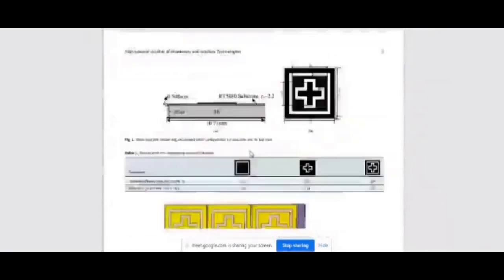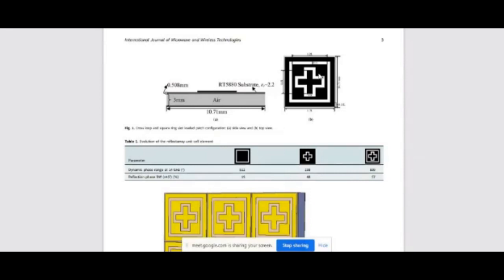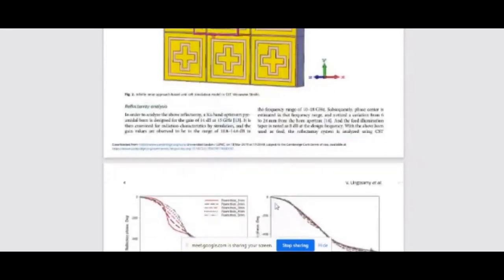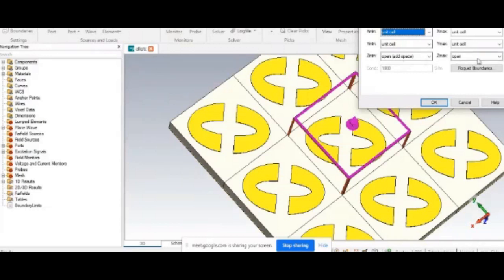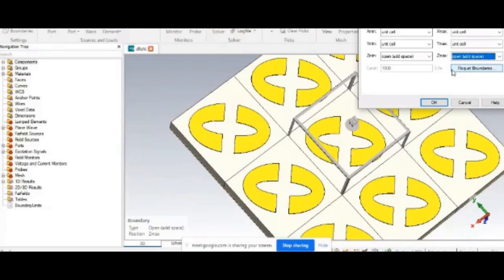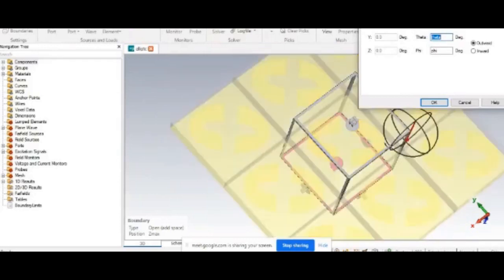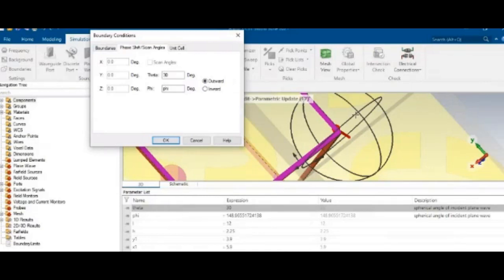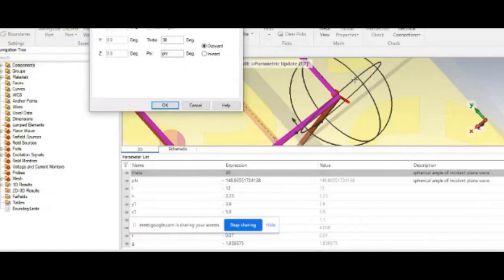How to design Reflectarray unit cell using CST Microwave Studio | Subscriber request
The reflection loss and reflection phase are the most important parameters for characterizing the unit cell reflectarray.

Here are some other things to consider:
Unit cell simulation parameters
Floquet port
Artificial Magnetic Conductor (AMC